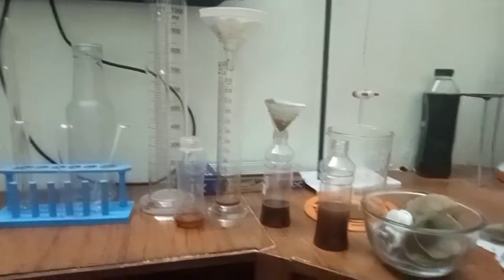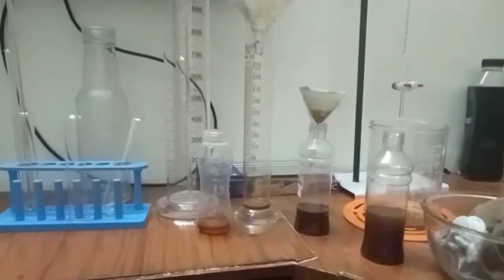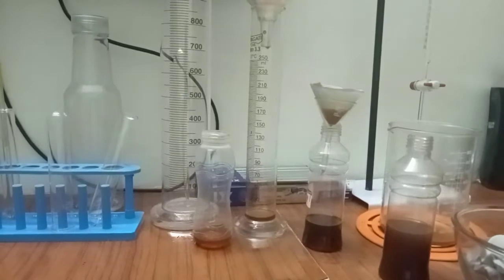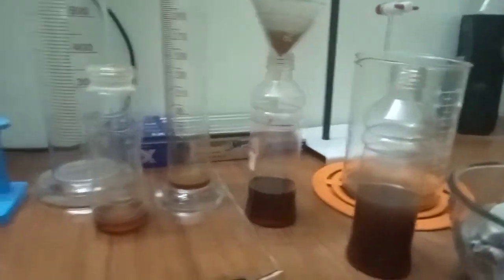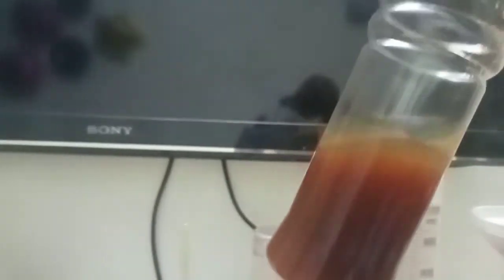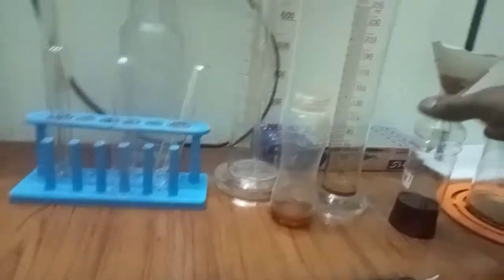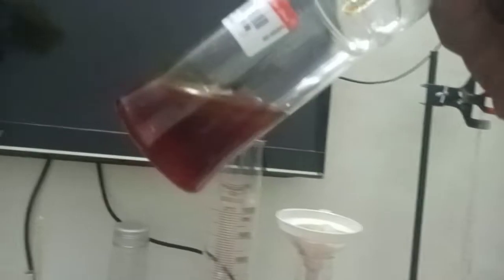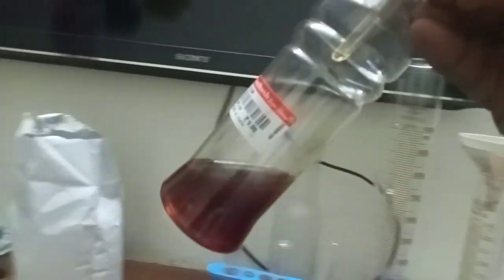Waste Vegetable Oil Bleaching at Home Part _3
You can modify Waste Vegetable Oil till some extent...We can improve 30% quality by chemical bleaching. Next 30% improvement with specific blending and one more 30% could be improved by adding accurate essential oil...For Paid trainings you may consult us @ 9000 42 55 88